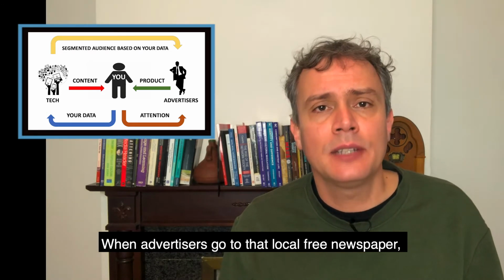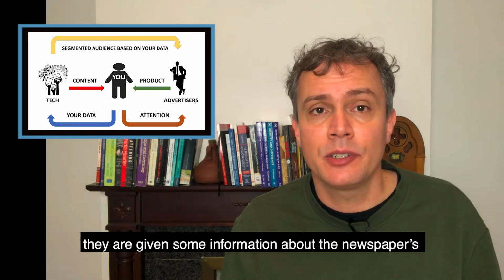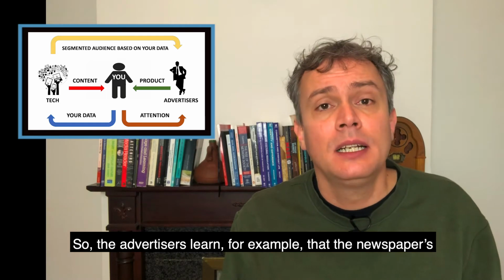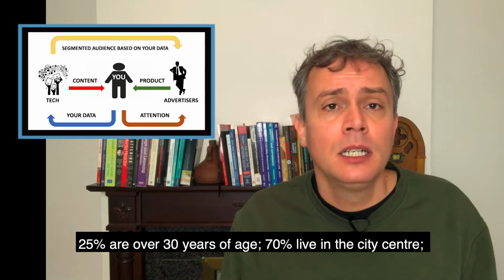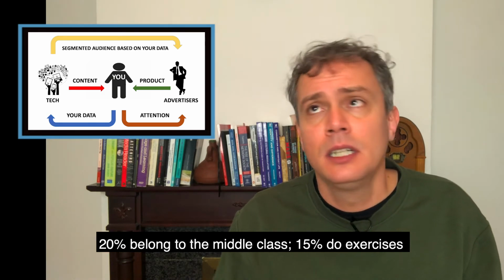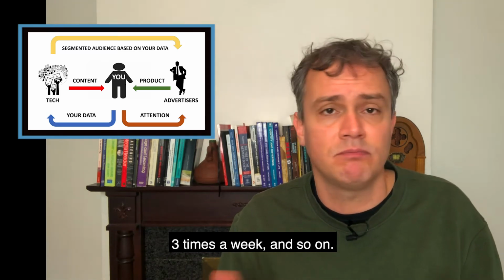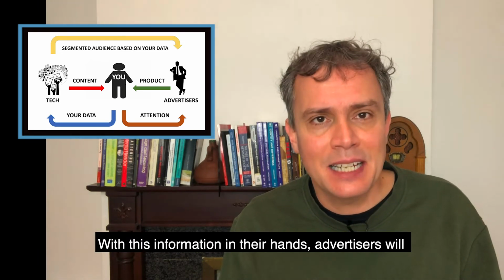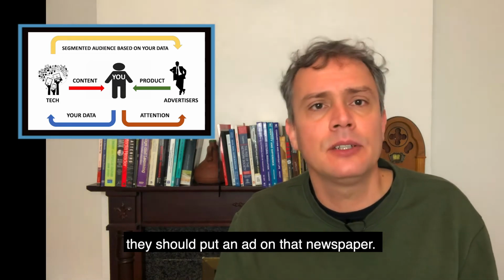Media Literacy Series Video 3: Inside the system: how the internet and the digital platforms work.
This video will explore some of the most important technical aspects involved in the access, use and production of information/news online. The video will mainly focus on algorithms, digital marketing, online news, social media interface and private data usage.

This video is part 3 of our Media Literacy Series, led and hosted by Ricardo Castellini da Silva, and curated by Jake Rowan Byrne @MetaTech - EdTech Solutions.

It is part of the The Glass Room: Misinformation Edition Exhibition - a new exhibition on data and privacy created by Tactical Tech and promoted by The International Federation of Library Associations and Institutions. It explores how social media and the web have changed the way we read information and react to it. The plan was to host the exhibition at dlr LexIcon from mid-October – mid-December but while Covid-19 restrictions continue, you can visit it